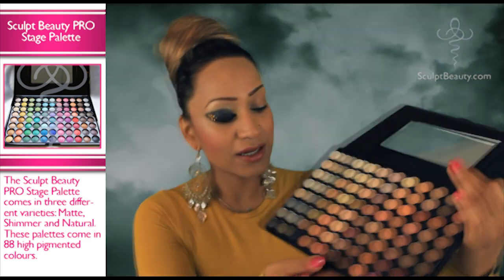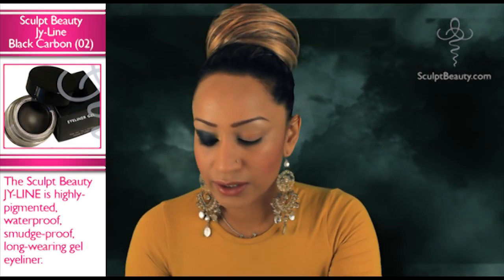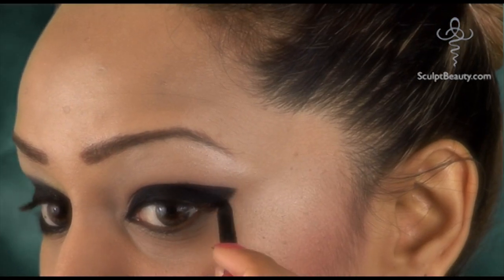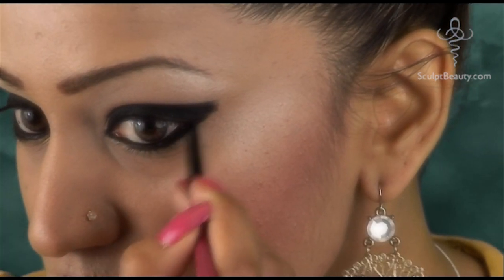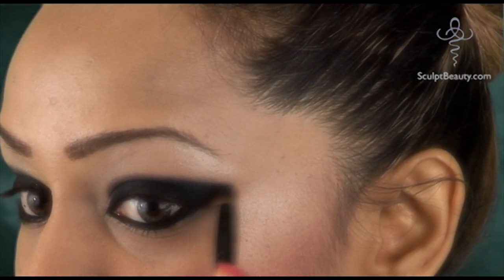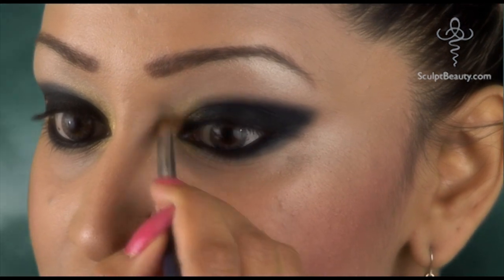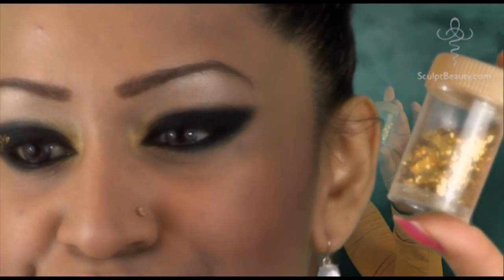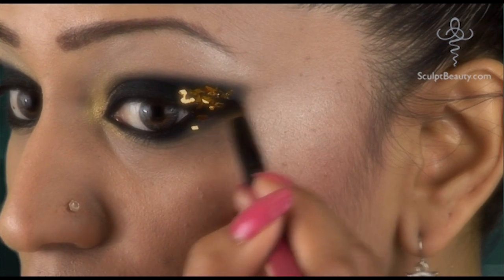Harry Potter and The Deathly Hallows Part 2 Makeup Tutorial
show you how to create the Emma Watson's red carpet look from the New York premier of Harry Potter and the Deathly Hallow Part 2

"I wanted to create a look from Harry Potter as I wanted to contribute something towards all the fans out there. I came across this look worn by Emma Watson and I thought it was perfect! Its young, creative and glamourous, perfect for the modern trendy woman! I hope you like it" - Uzma Yakoob

This tutorial uses:

Base
Sculpt Beauty PRO Powder Palette

Eyeshadow

Snazaroo Face paint -- white

Eyeliner
Sculpt Beauty Jyline
- Black Carbon 02

Lips
The Sculpt Beauty DIVA Palette

Blush
Sculpt Beauty PRO Warm Blusher & Highlighter Palette

Loreal Lash Architect Mascara in Black

Hope you enjoy this video, please remember to subscribe for more videos like this very soon, and if you have any requests please feel free to message us and let us know!

Intro music is a tracks entitled P & Shh Hut Yuh Muh by JME from the album Famous